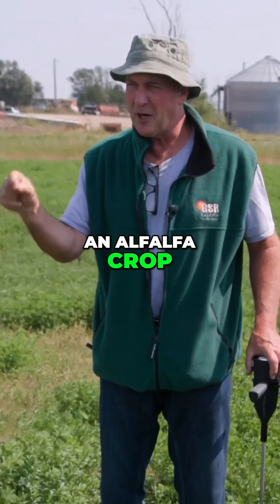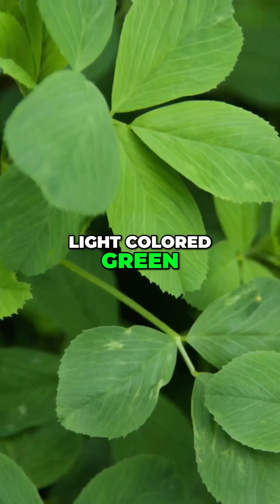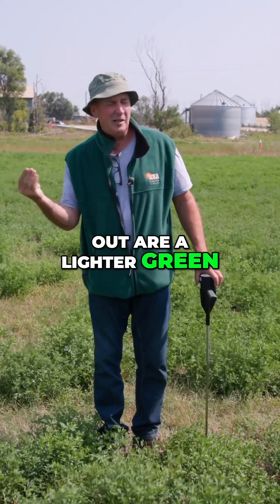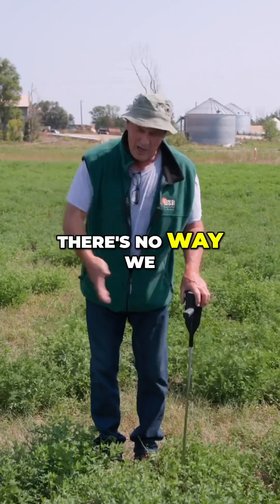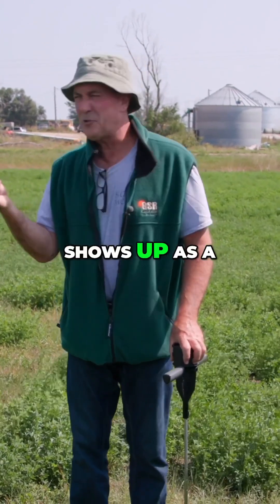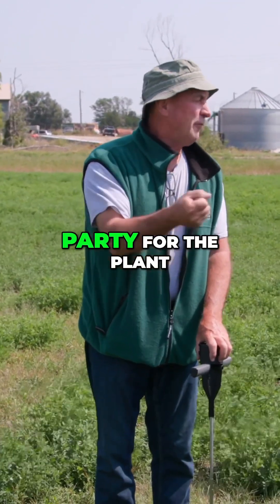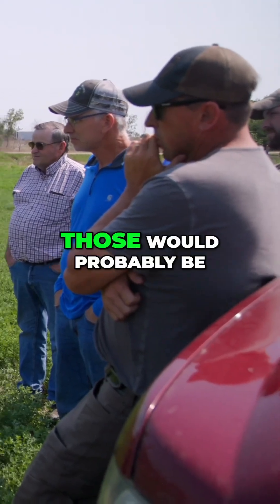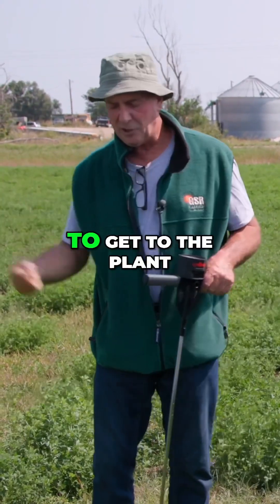Spotting Magnesium Deficiency in Alfalfa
Noticing lighter green leaves on your alfalfa? It might be a magnesium deficiency! 🌿 Glen shares insights on identifying this common issue and explains how soil conditions can prevent magnesium from reaching your plants.